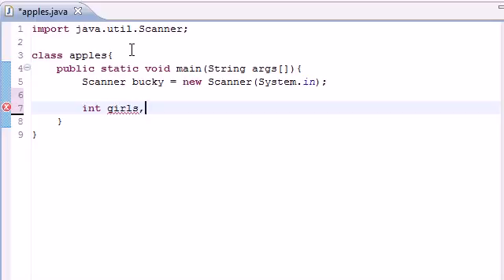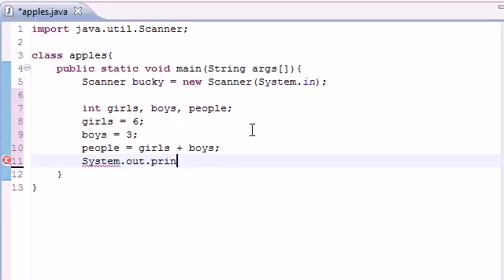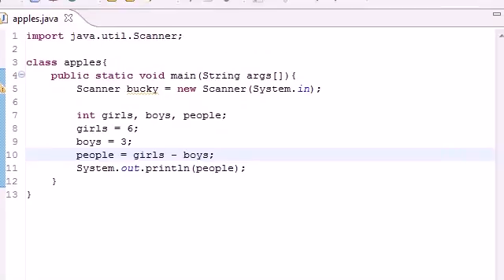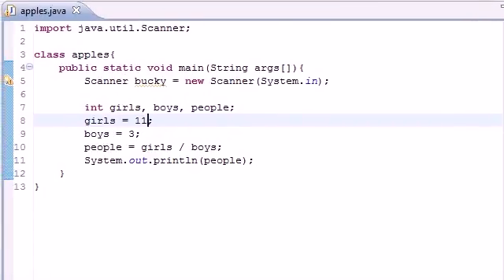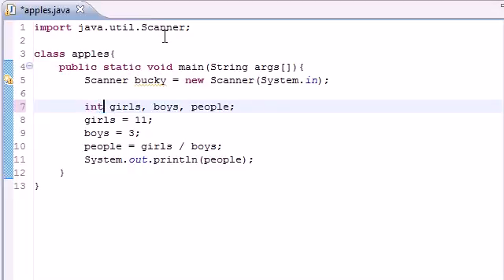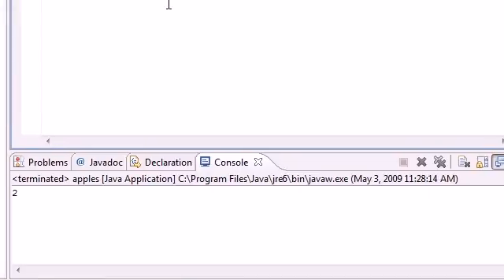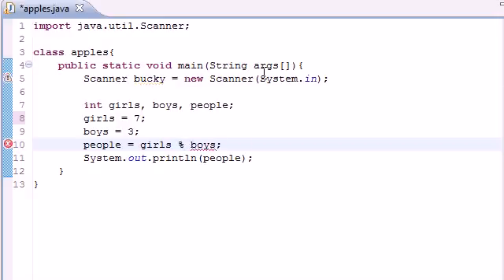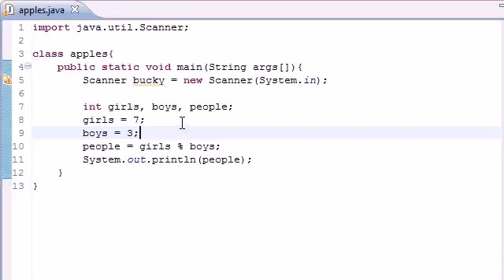Java Programming Tutorial 8 Math Operators Video Lecture